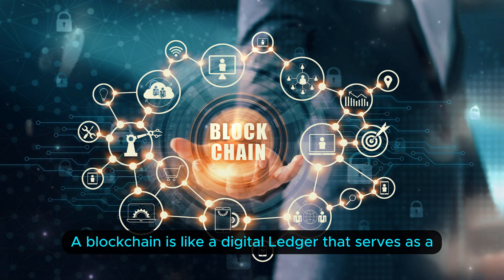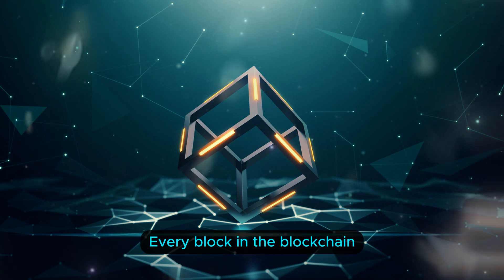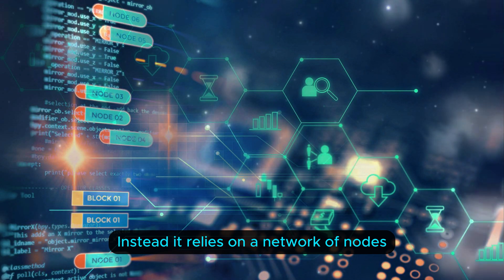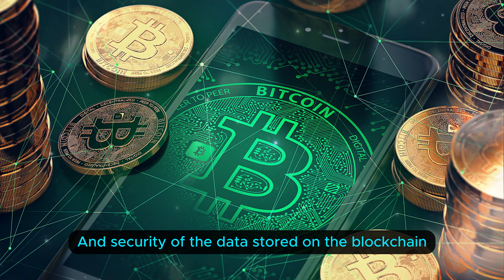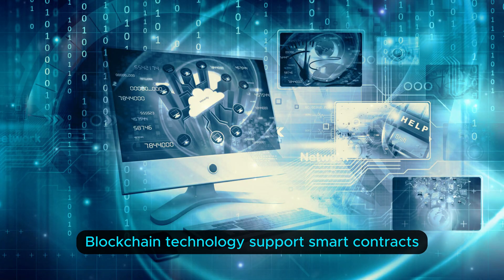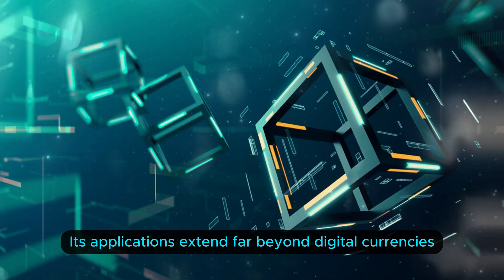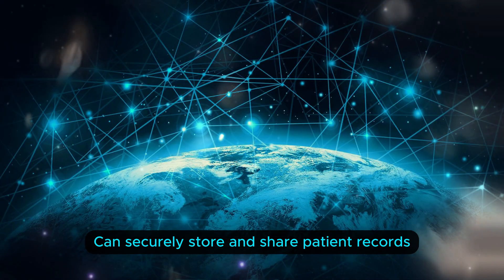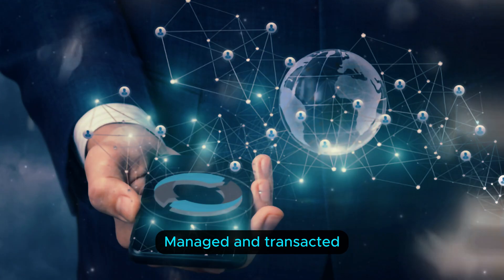What Is Blockchain ? | Knowledge Tube Series Segment 07 | Smart World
Blockchain is like a digital ledger that serves as a secure and transparent record-keeping system, enabling the decentralized storage and management of data. Imagine a chain of interconnected blocks, each containing information, forming a tamper-proof and immutable record.